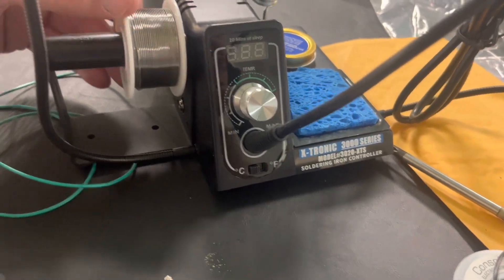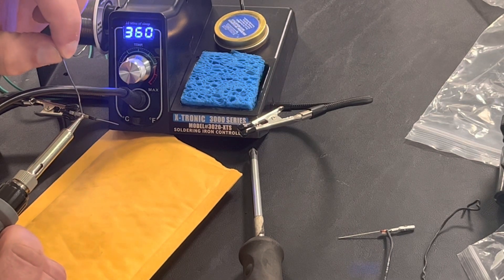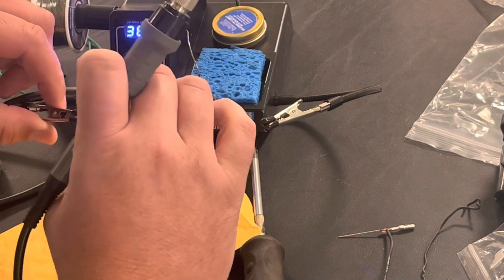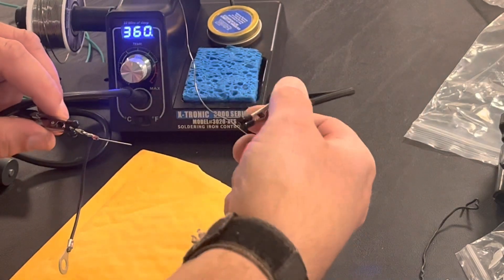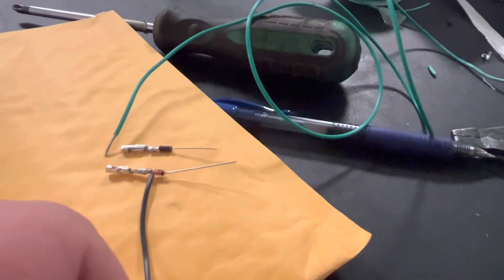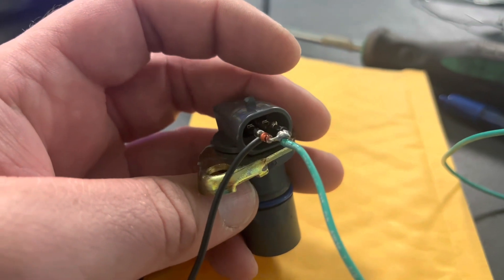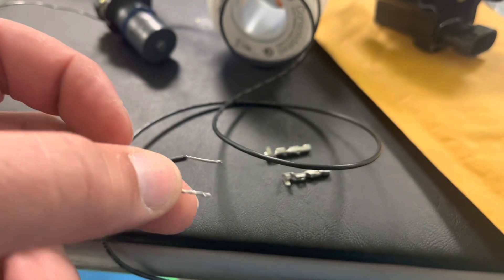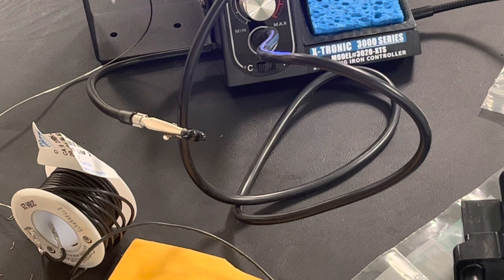Chevy LS 2 Ignition Build For Small Engine Gravely Onan NB Build Part 2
Crank Trigger Chevy LS 2 Ignition Build For Small Engine Gravely Onan NB Build Part 2